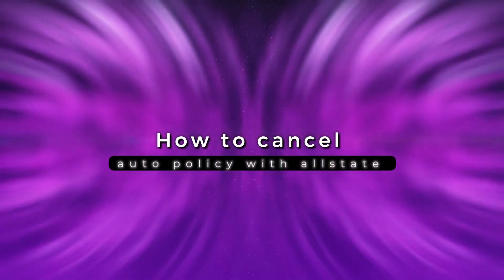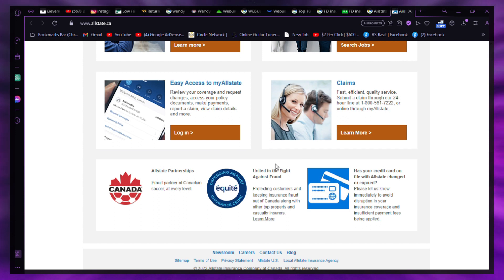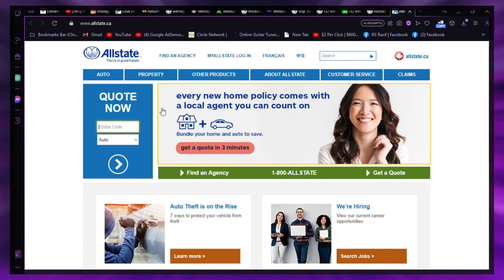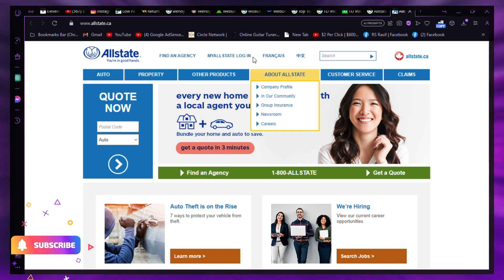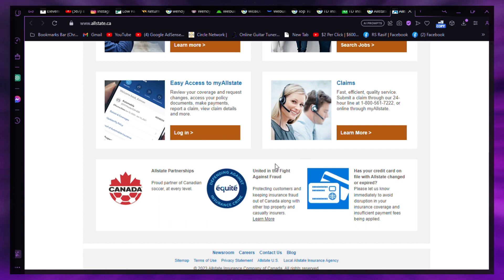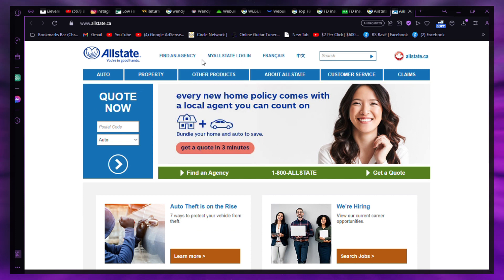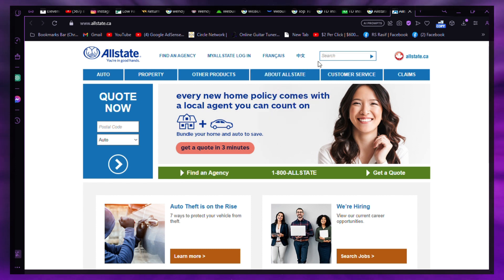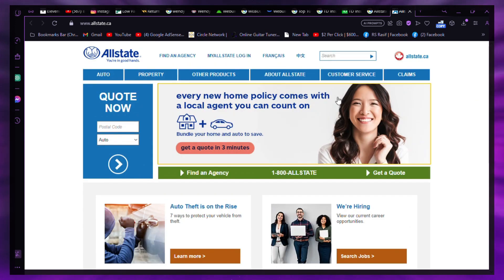How To Cancel Auto Policy With Allstate